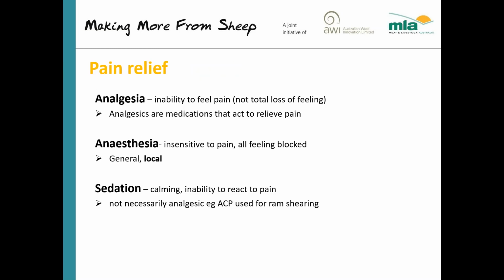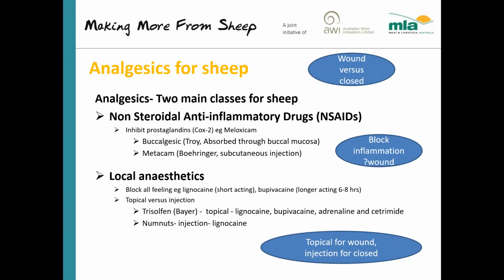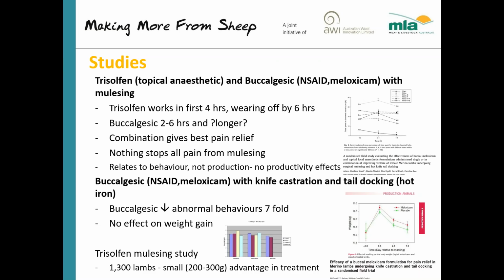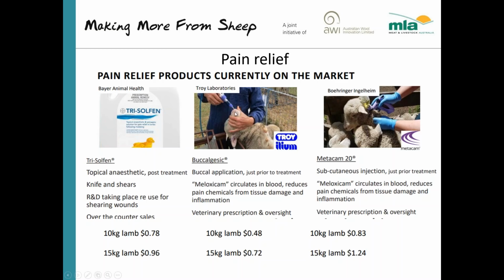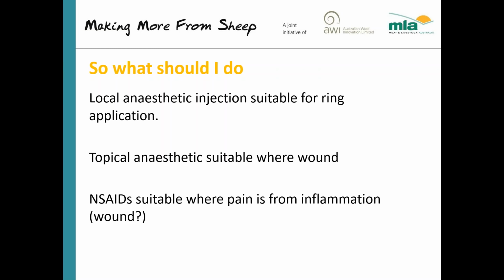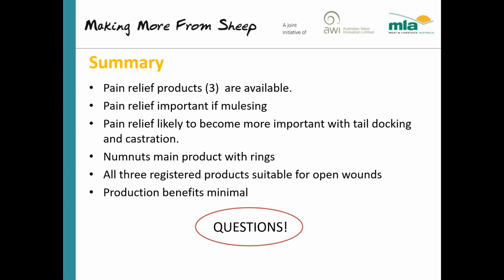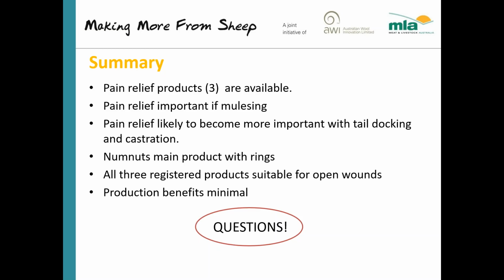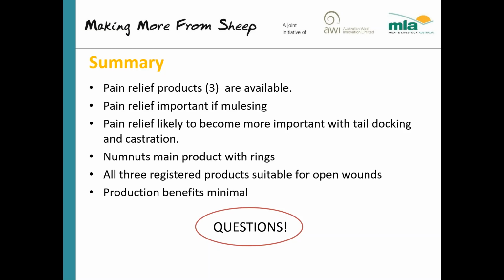Sheep analgesia – applications, benefits and options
In this webinar Professor Bruce Allworth of Charles Sturt University will be discussing 'Numnuts' & other pain relief options for sheep. Join this webinar for important information about:
• Where and why pain relief should be used on sheep
• What the benefits of pain relief may be
• What pain relief products are out there and their relative merits
• What is the future of pain relief in sheep production systems